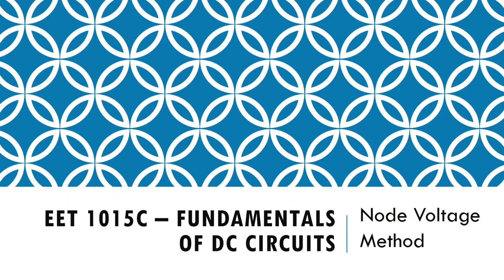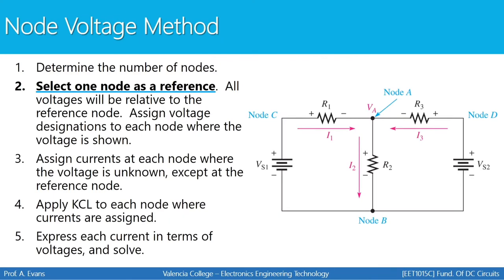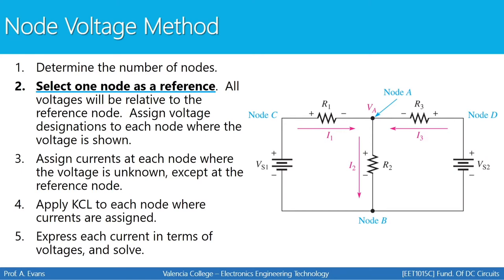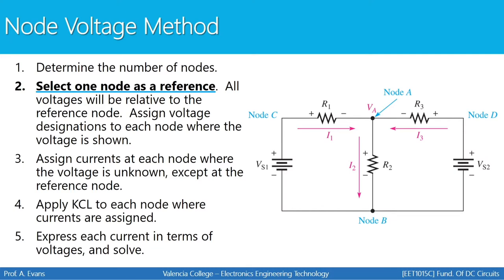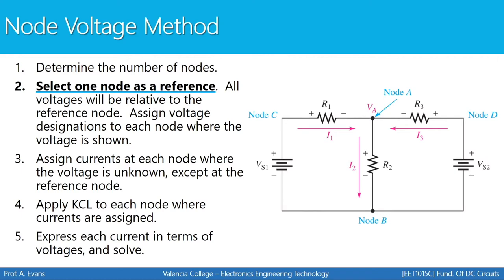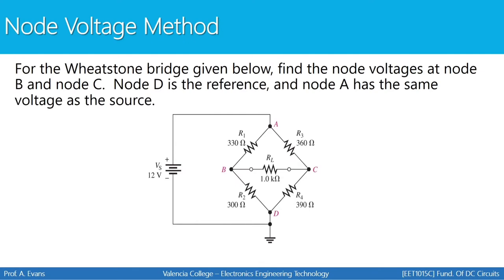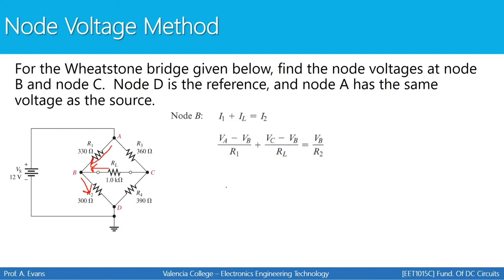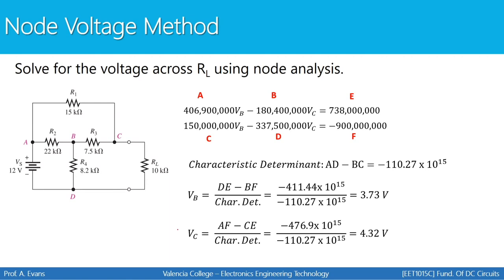[EET1015C - Fundamentals of DC Circuits] Node Voltage Method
Video 10 of 11 in the EET1015 - Fundamentals of DC Circuits course taught by Professor Evans at Valencia College.

Please print accompanying lecture notes and complete them as you watch the video.